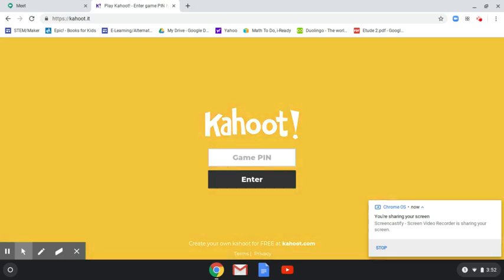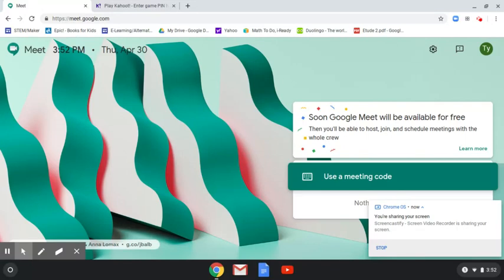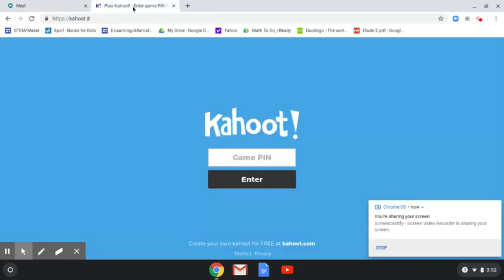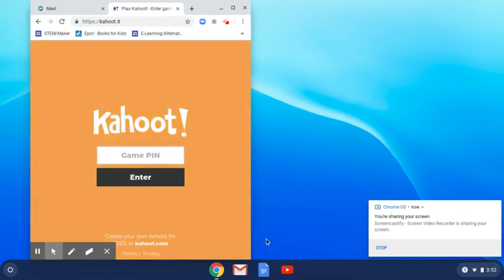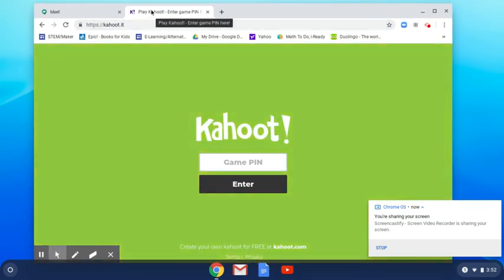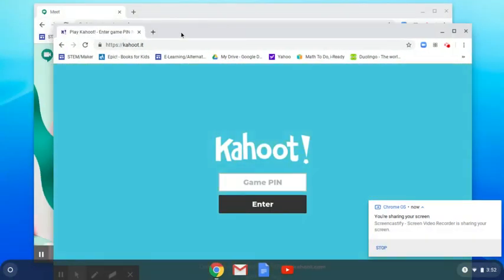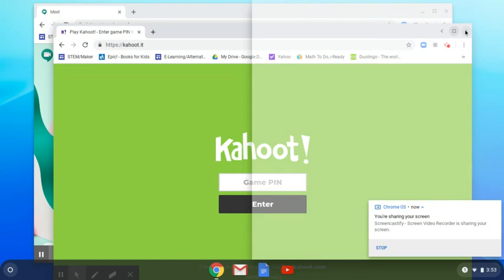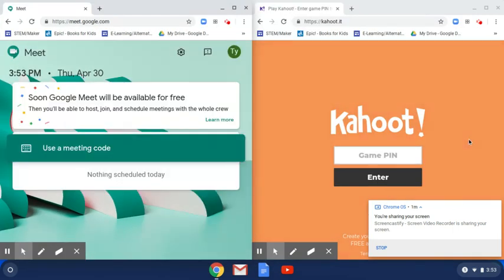Student Tutorial: Split Your Screen on Chromebook